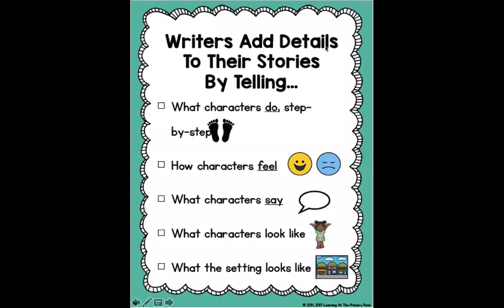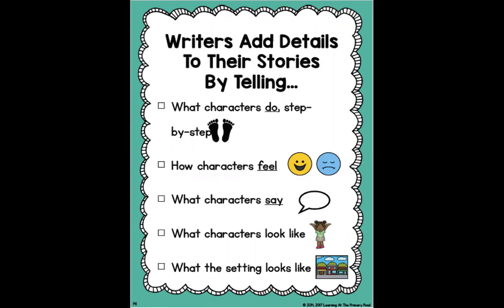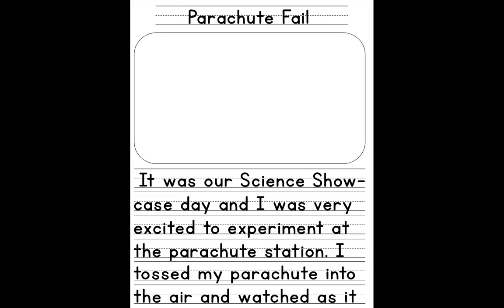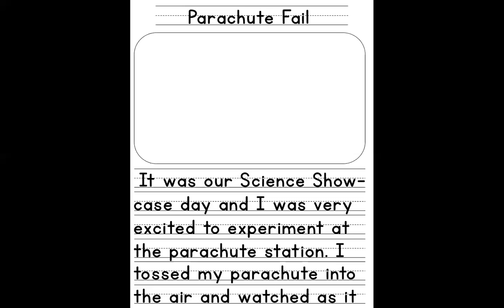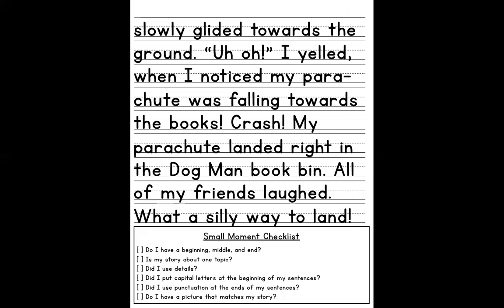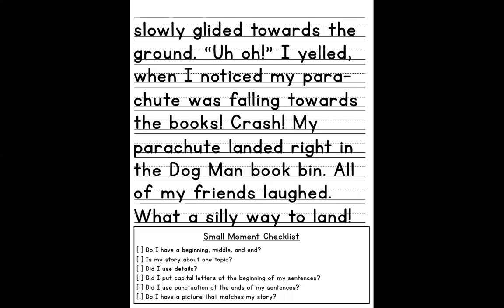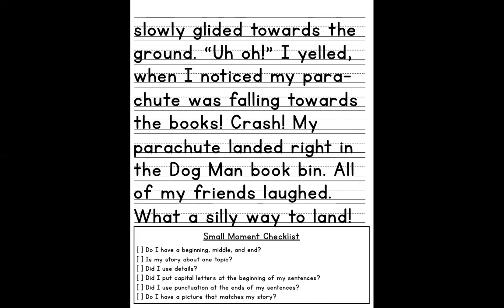Writing - Small Moments 3 - Packet 4